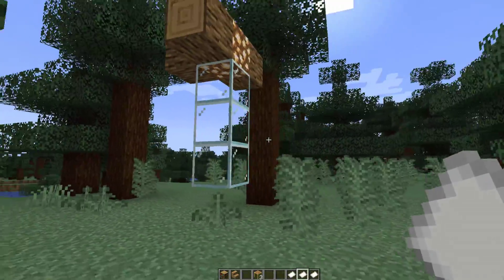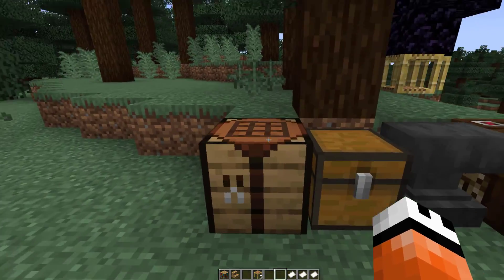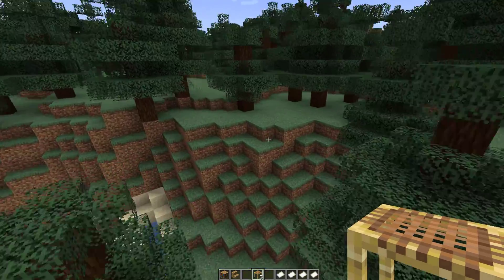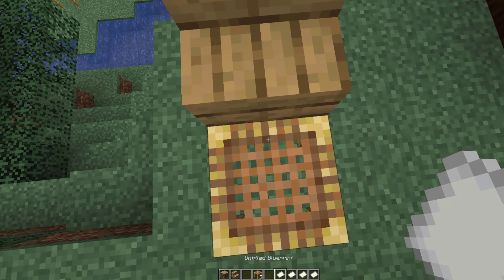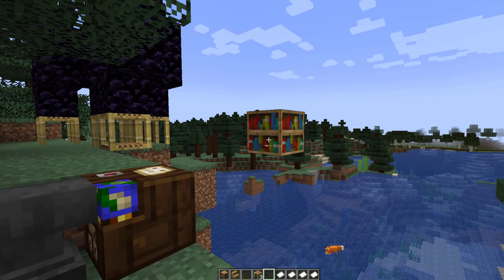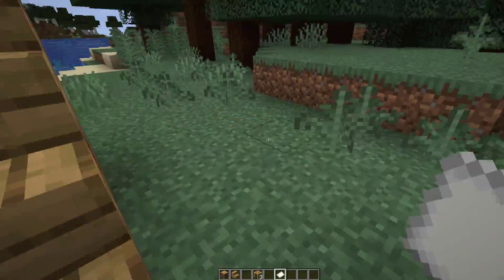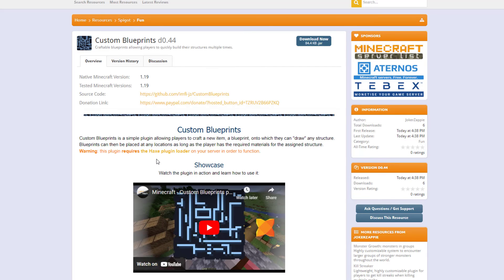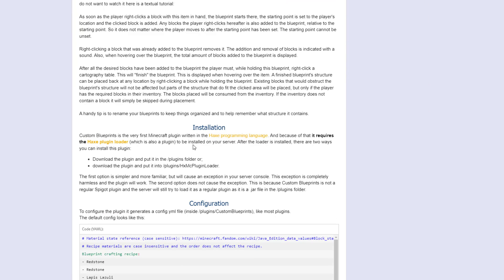Save and create structures in Minecraft with Custom Blueprints Plugin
This tutorial will show you how to use and setup the Custom Blueprints plugin on your Minecraft Server!

Error with a plugin? The best course of action is to:
1. Make sure you have the latest spigot version and plugin version
2. Check console for any errors
3. Contact the developer on spigot/discord
4. Alternatively try an older plugin version